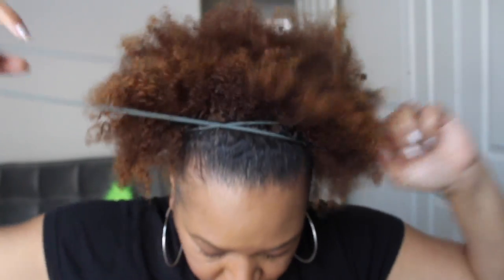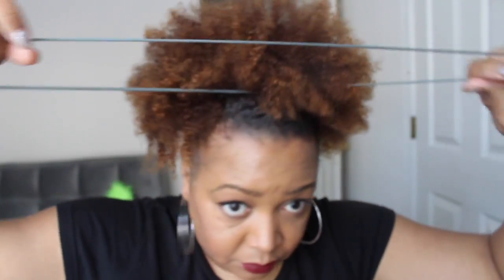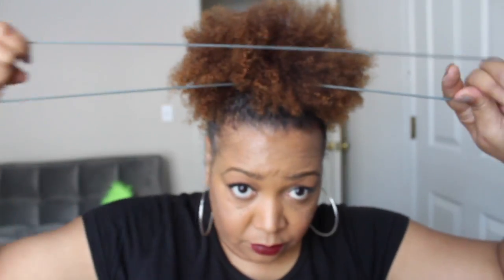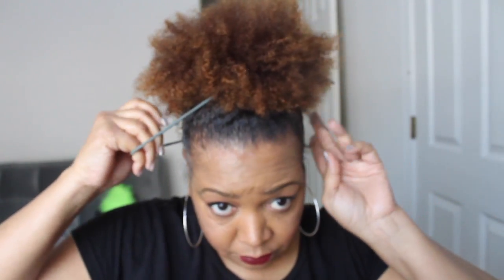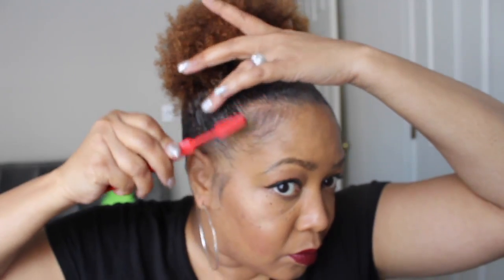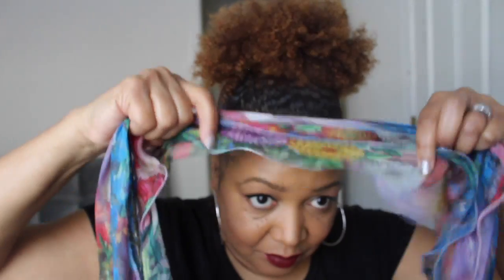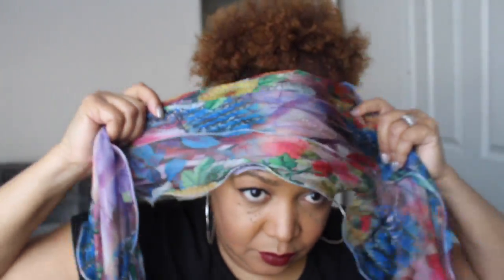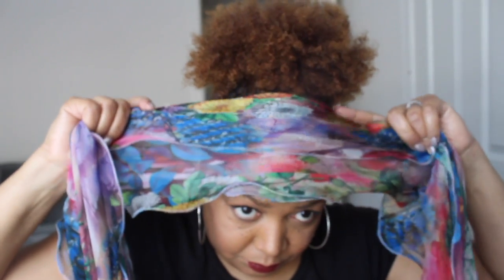How I do my Afro Puff | Natural Hair (Updated)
Written for NeeCJae
I have been given permission by Ray Johnson.